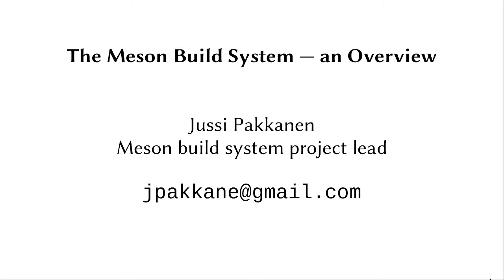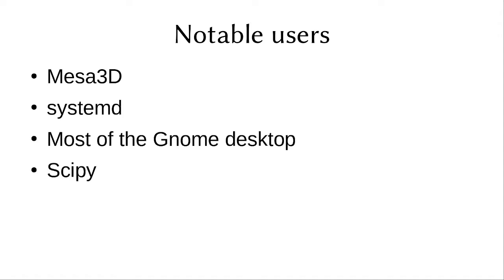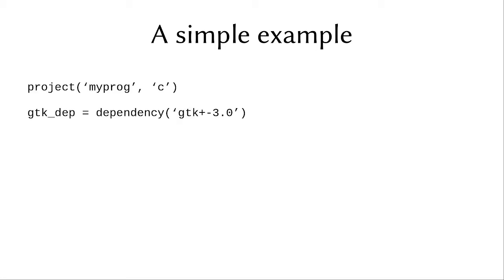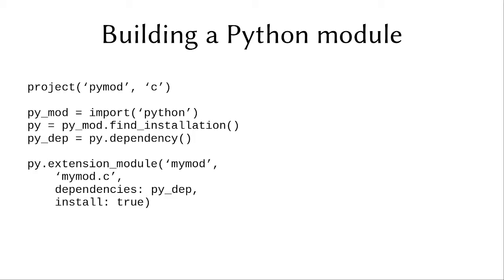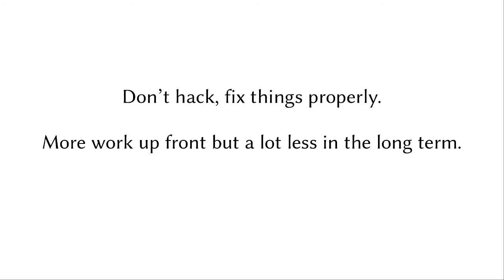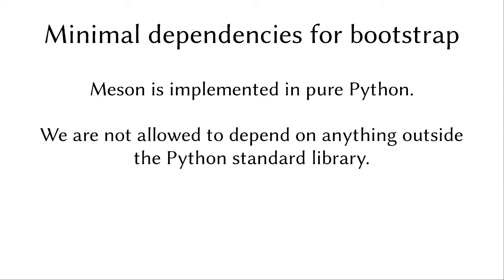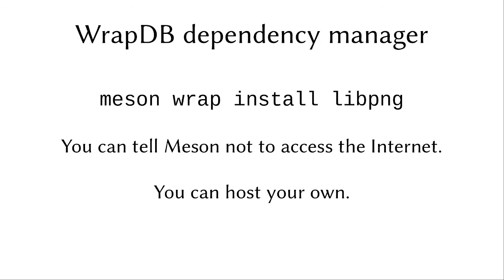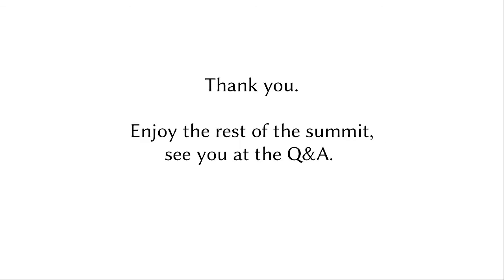The Meson build system overview: Jussi Pakkanen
ABOUT TALK
Meson is a build system that has been designed from scratch to be both high performance and easy to use. In addition, it aims to have minimal dependencies. The core of Meson is implemented in pure Python and only uses functionality from Python standard library. In this talk, we will go over the basics of Meson: how it works, who is using it, and why might you consider adopting it in your project.

ABOUT SPEAKER
Jussi Pakkanen is the original creator and current project lead of the Meson build system. In his day job, he is a consultant and has worked on topics ranging from air quality modeling to cyber security, Linux desktop and embedded health care applications. In his spare time, he might be found playing games, drawing, or watching bad movies.

ABOUT US
Python is much more than a programming language. It is a vibrant community made up of individuals with diverse skills and backgrounds. The Maintainers Summit at PyCon US is where the Python community comes together to discuss and foster best practices on how to maintain and develop sustainable projects and thriving communities.